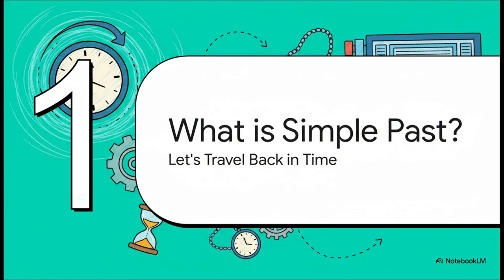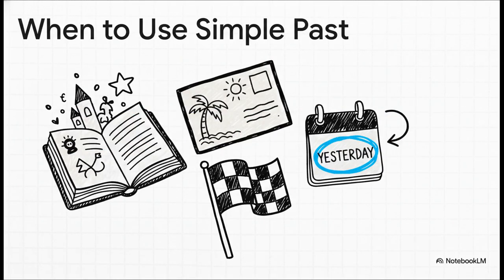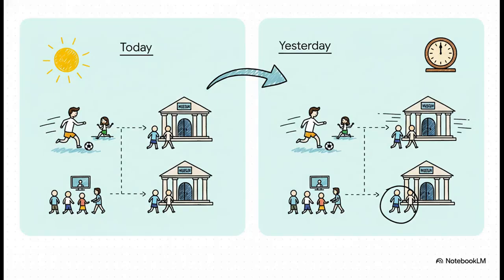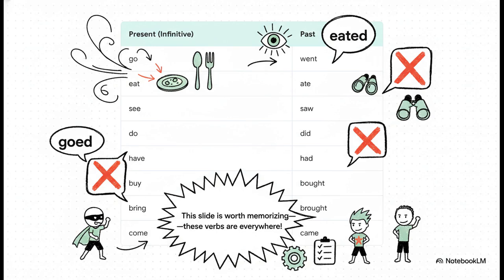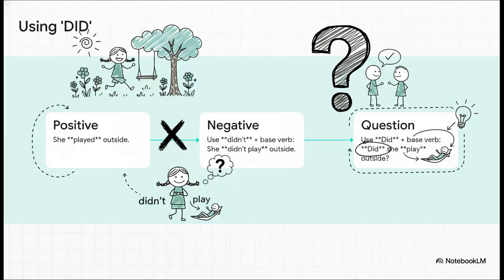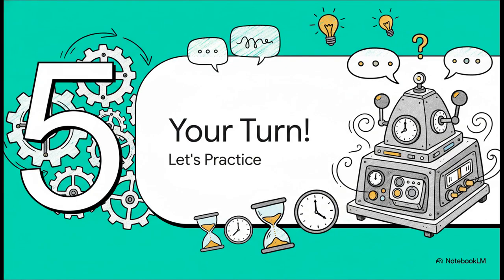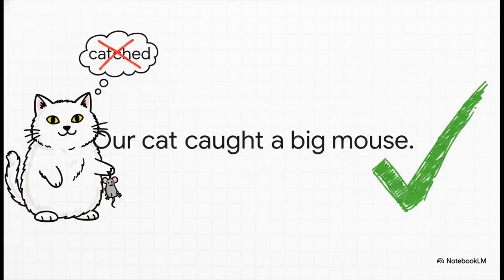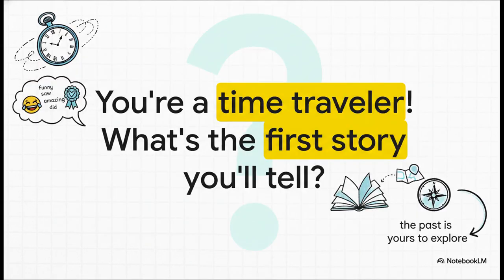22 فبراير 2026